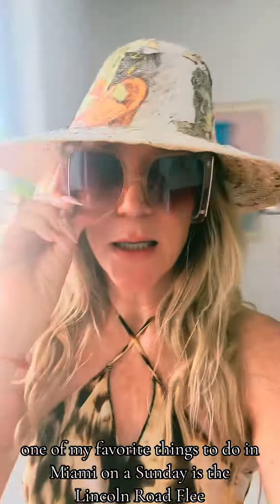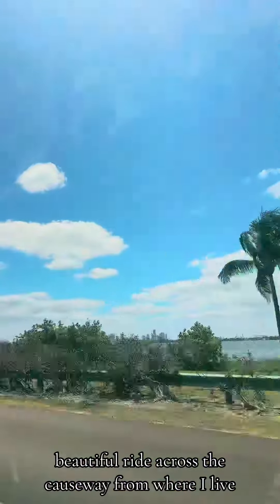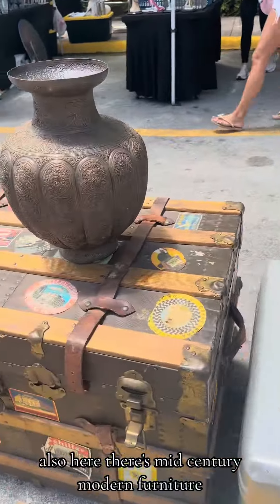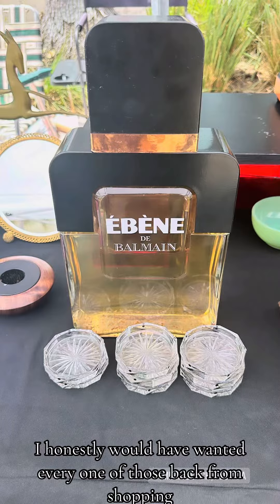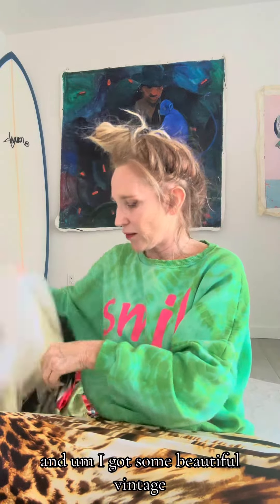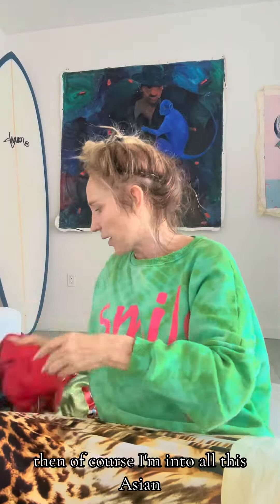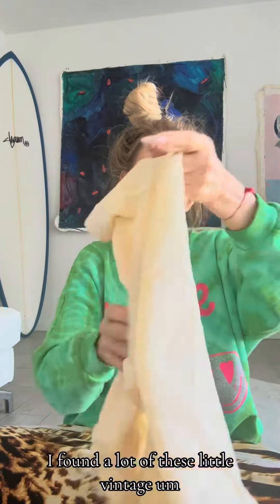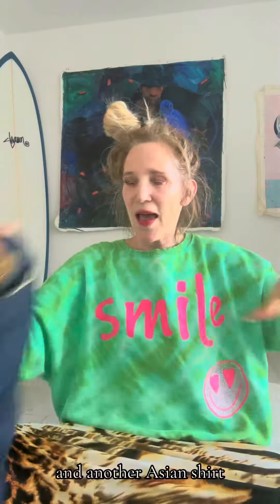Exploring Miami's Trendy Vintage Scene On Lincoln Rd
One of my favorite vintage market in Miami's South Beach on Lincoln Rd.